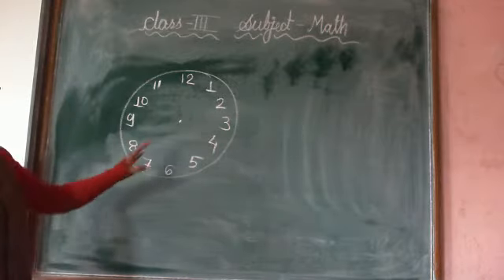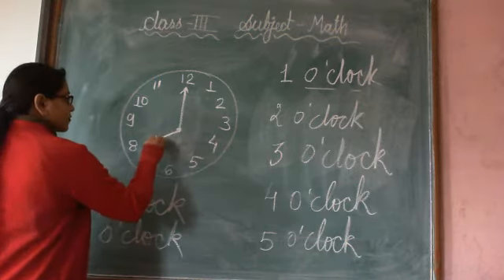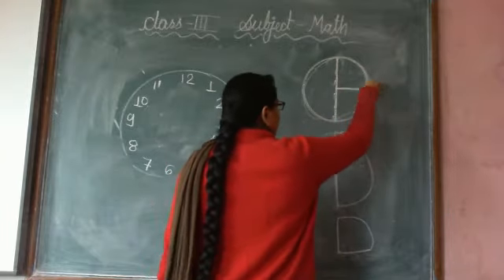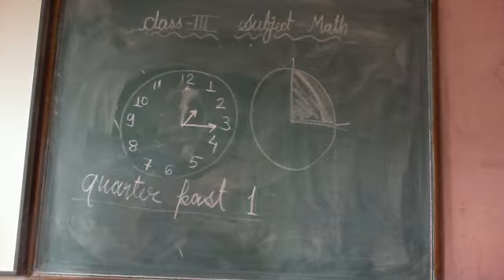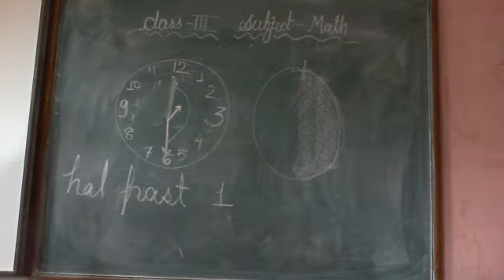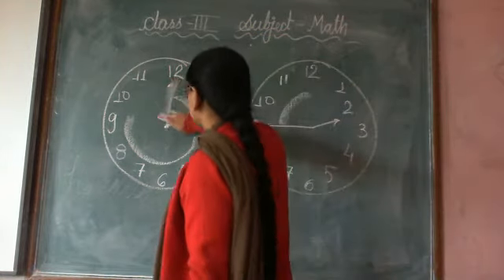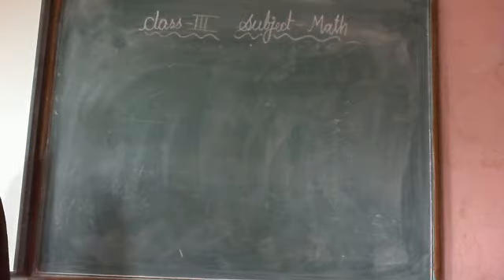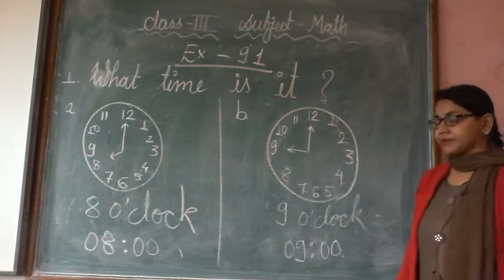Class 3 Math telling time in hours, half hours and quarter hours RD 08 01 2021